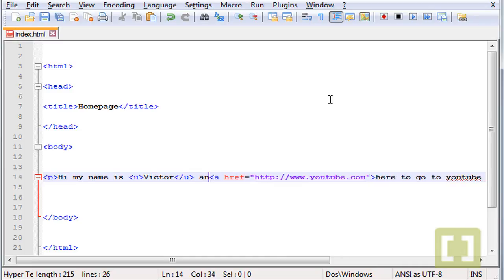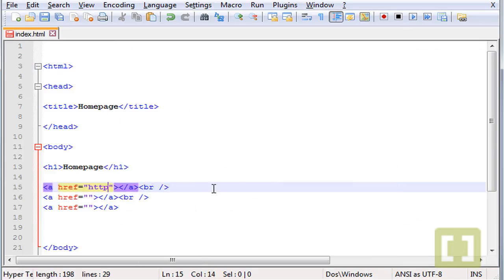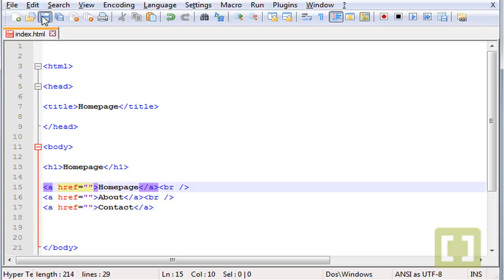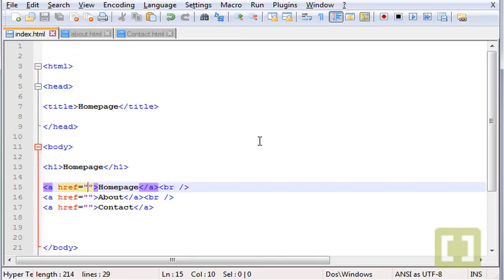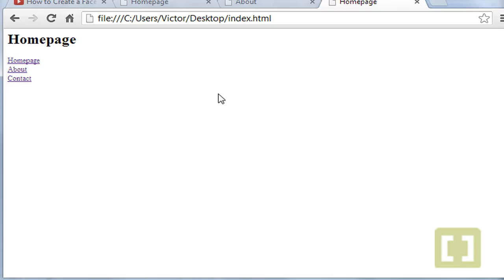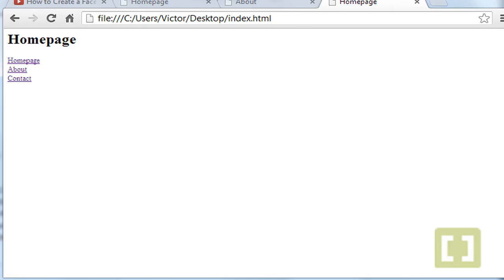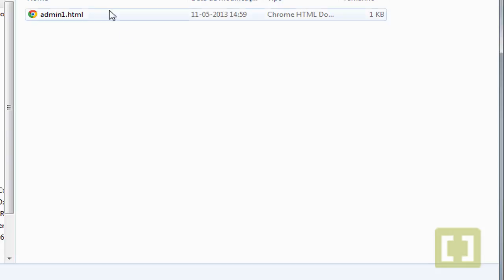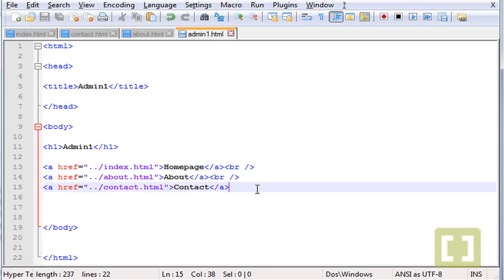007 Multiple Webpages and Website Links